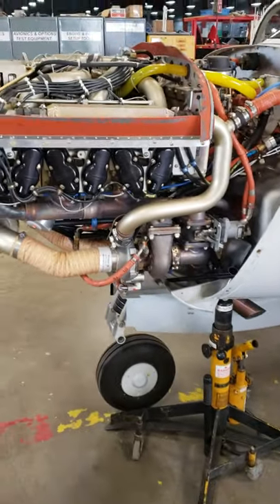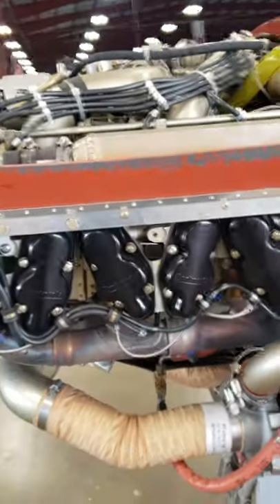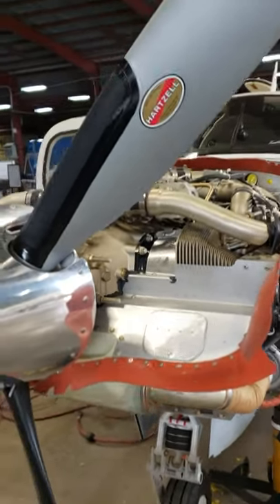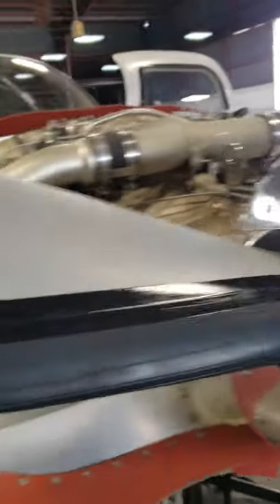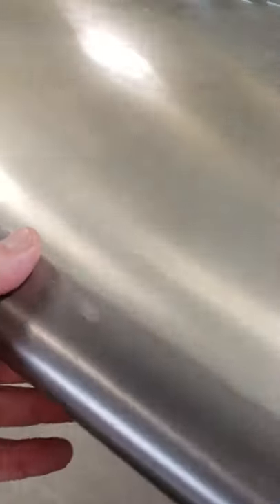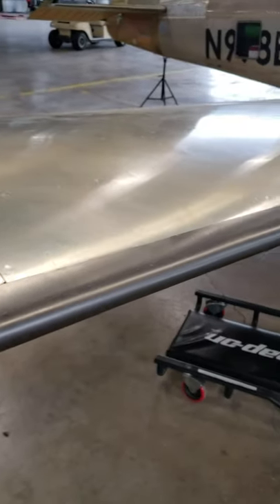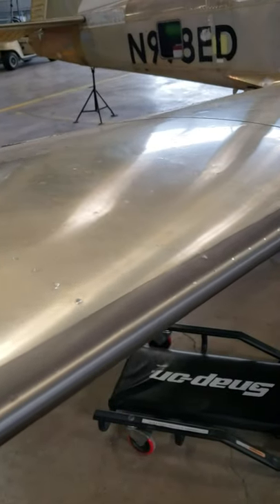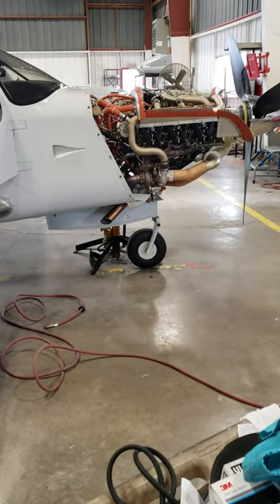October 15, 2020